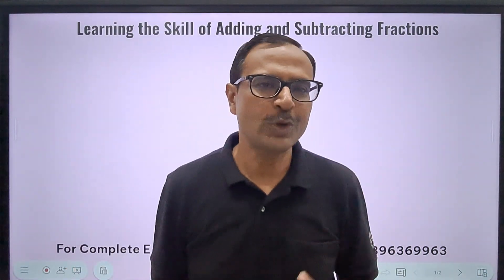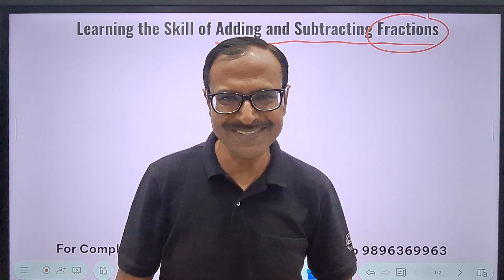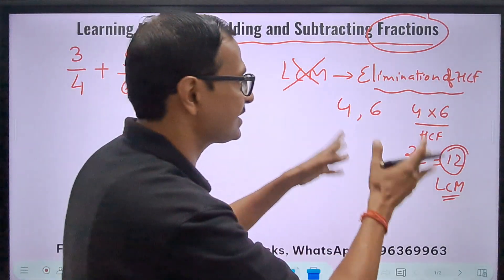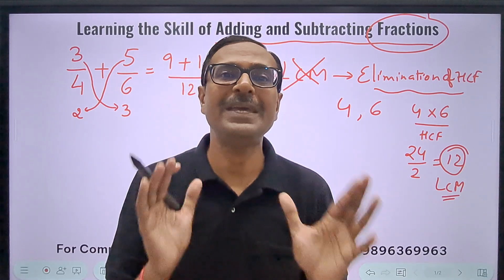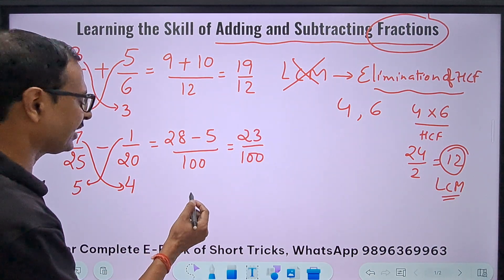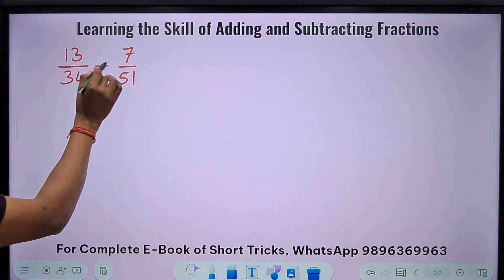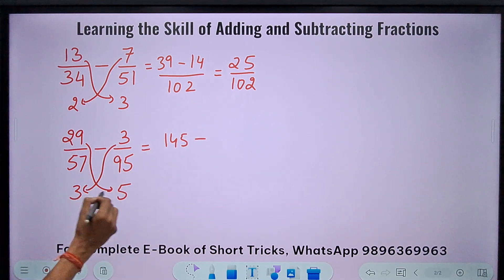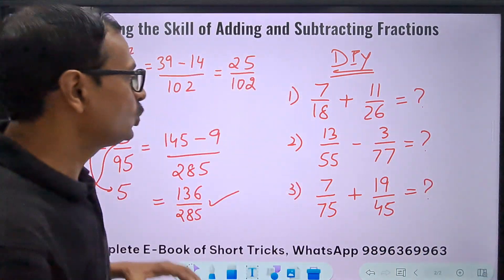Add & Subtract Without LCM II Easy Trick to Add Fractions II No Pen-Paper